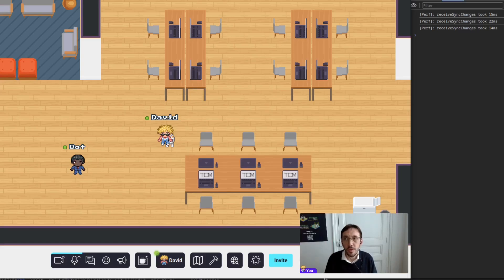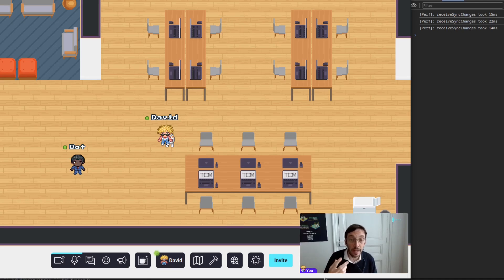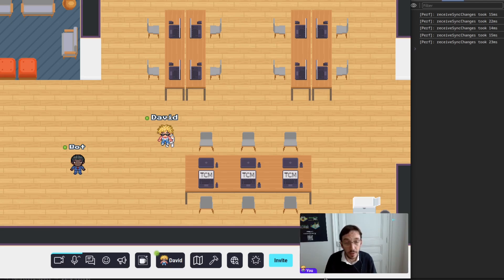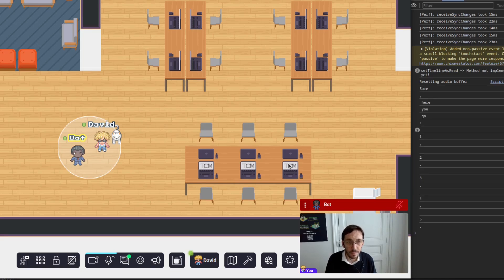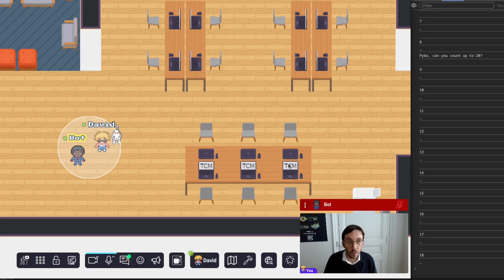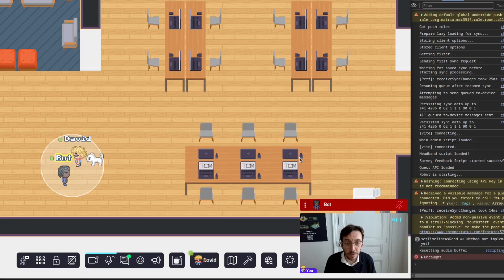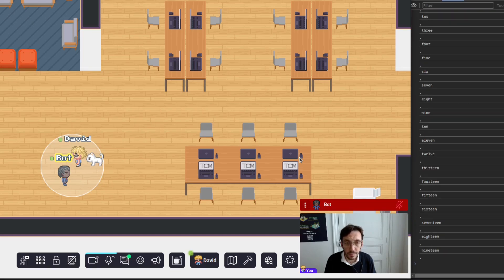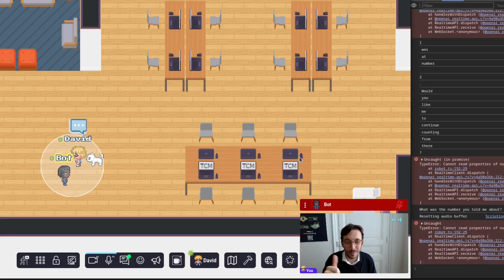Of the importance of interrupting properly the OpenAI Realtime API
This video explains why it is important to properly handle interruptions when you work with the OpenAI Realtime API.